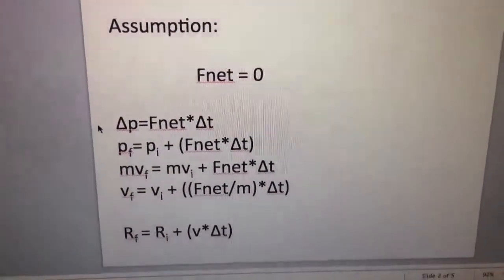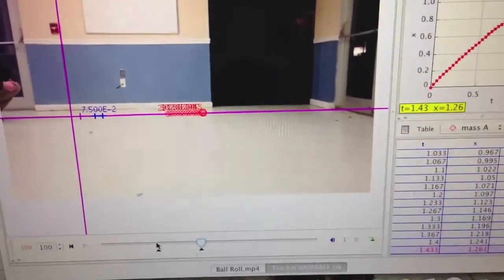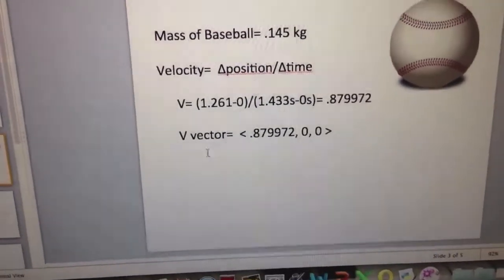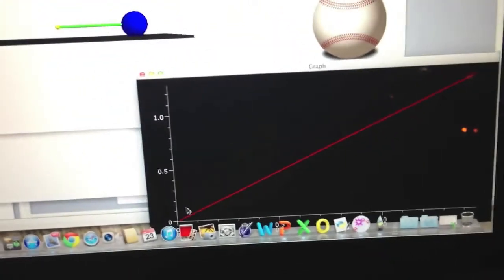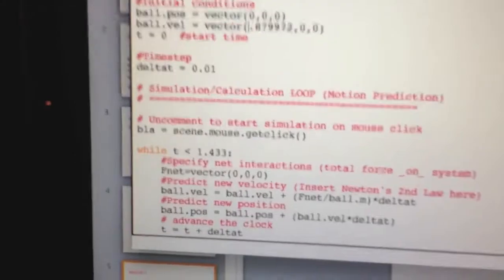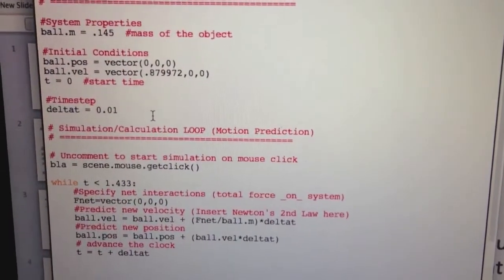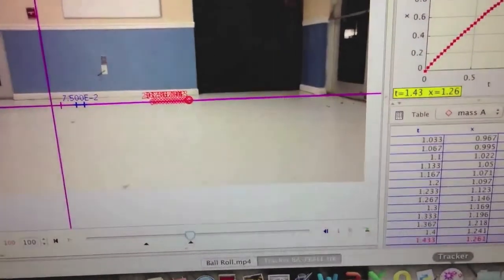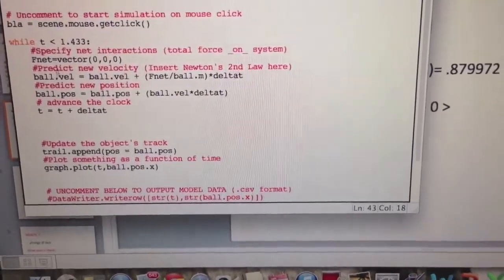CV Training Video 1